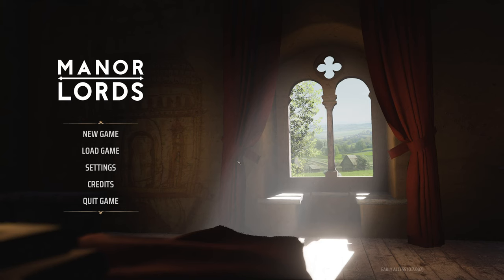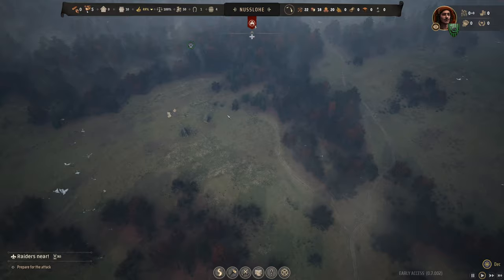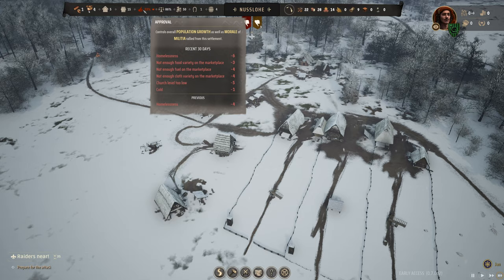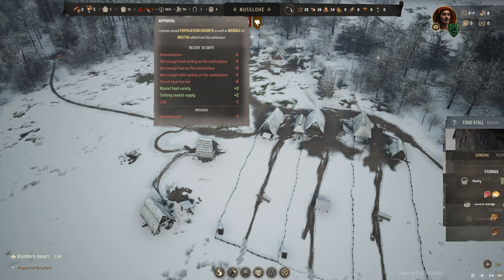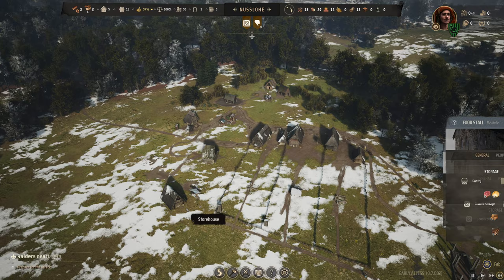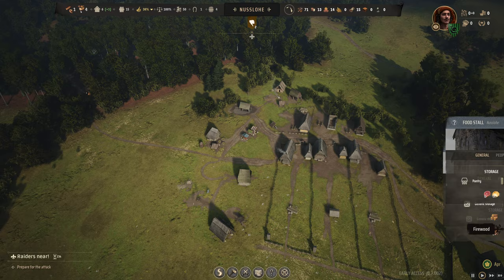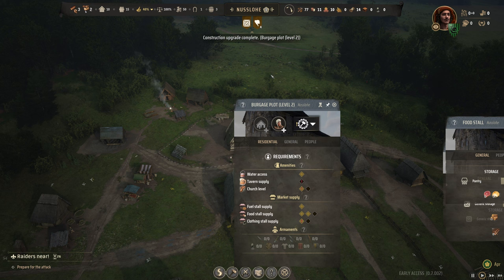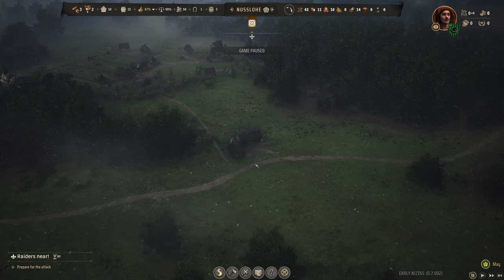Manor Lords - The Hardest Possible Difficulty - Ep01.